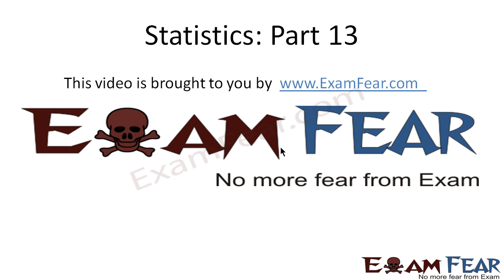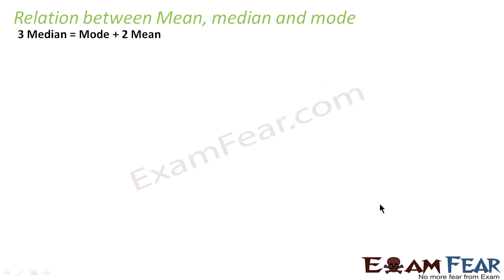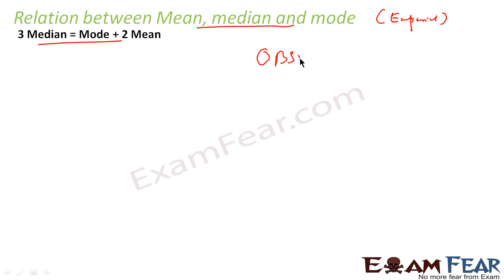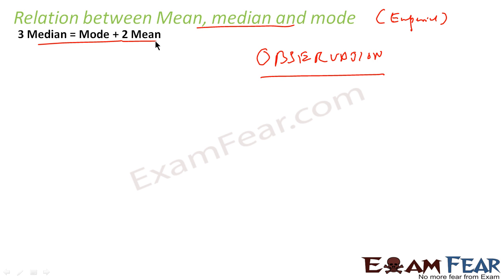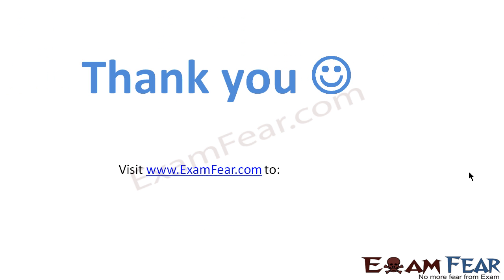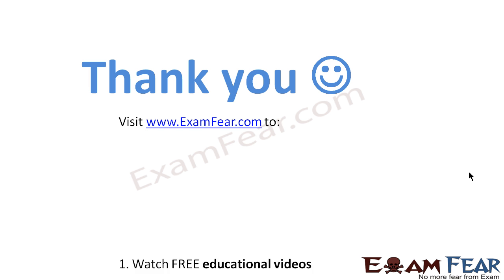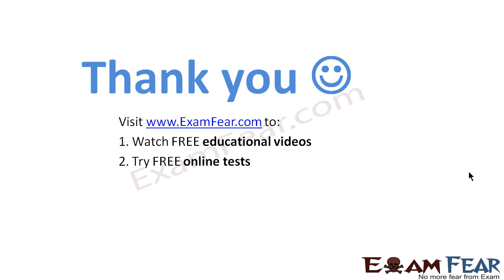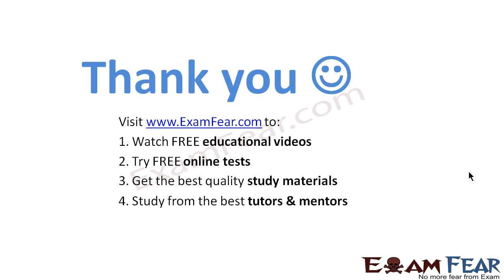Maths Statistics part 13 (Empirical Relation Mean Median Mode) CBSE class 10 Mathematics X